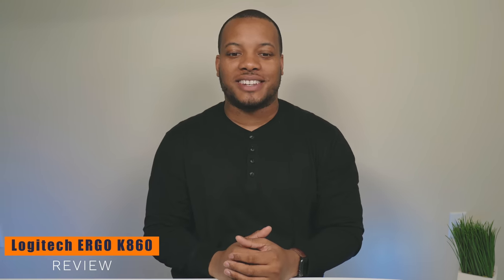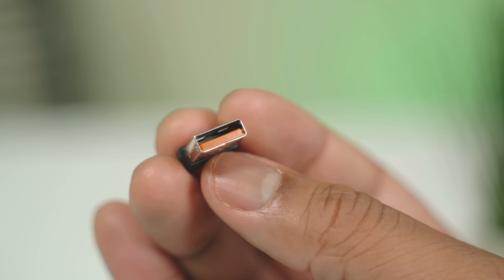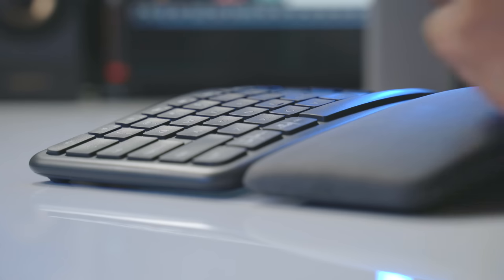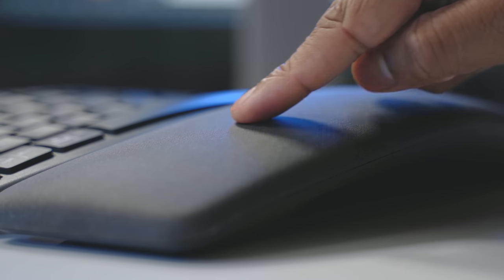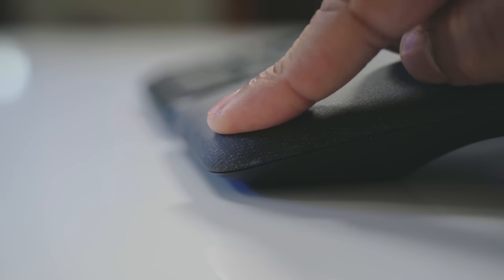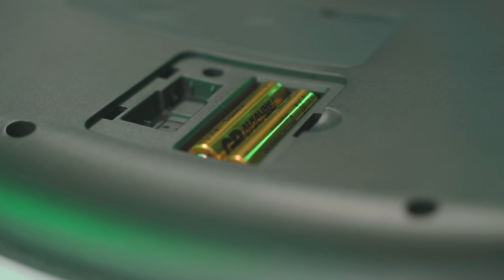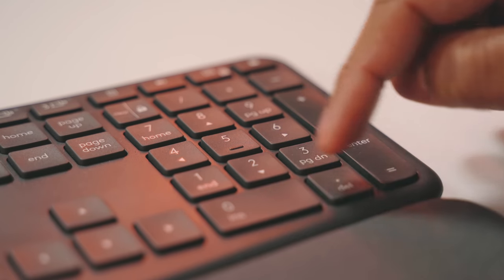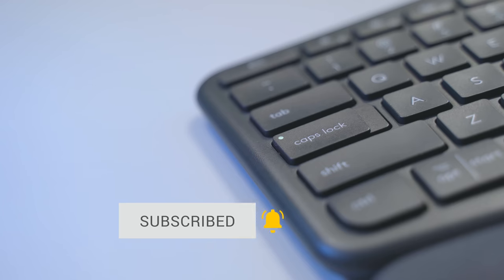Logitech ERGO K860 Keyboard Review!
The Logitech ERGO K860 keyboard is my first ergonomic keyboard and it does live up to the promise of being comfortable and more forgiving on your wrists.

Logitech Ergo K860
(Paid Link)